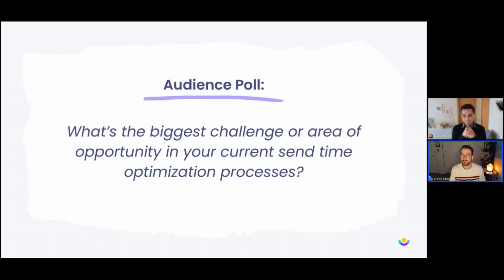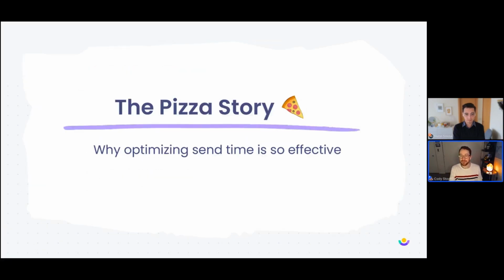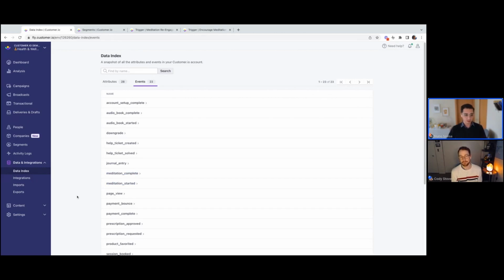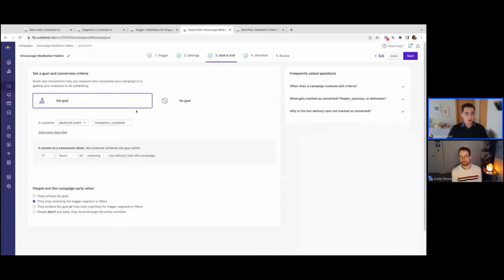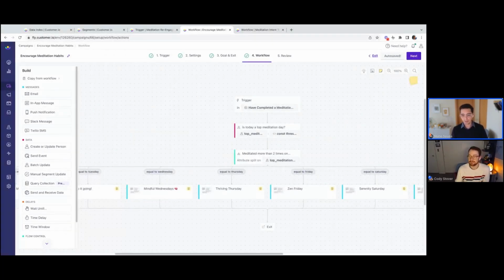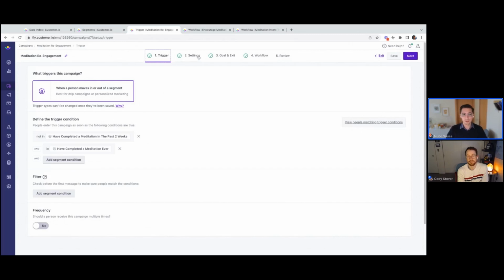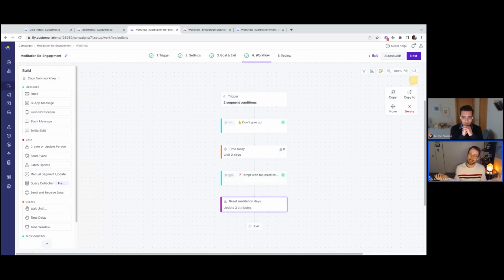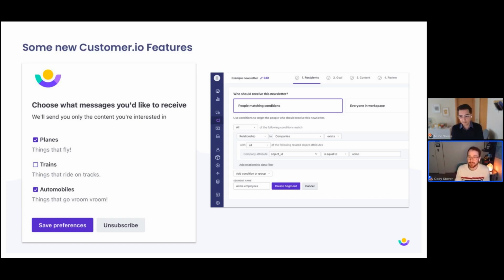Send time optimization workshop with Customer.io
Learn how to leverage behavioral data to send messages at the movements when your users are most likely to engage and convert.